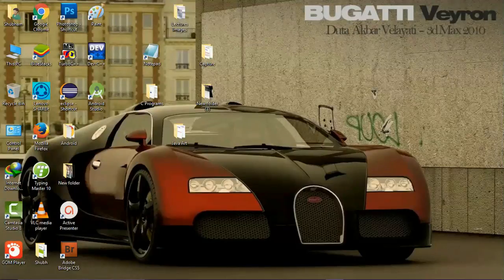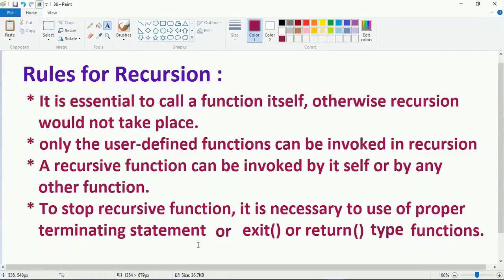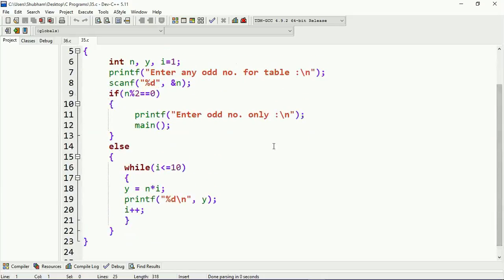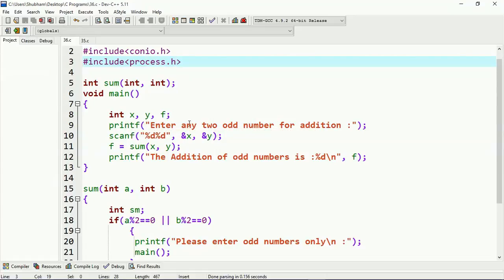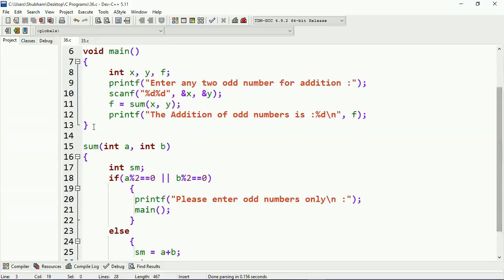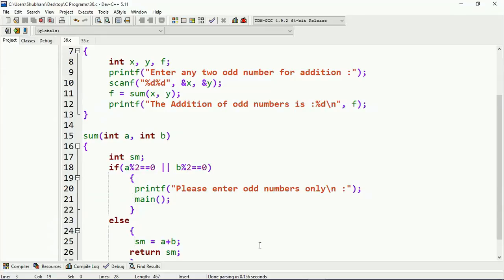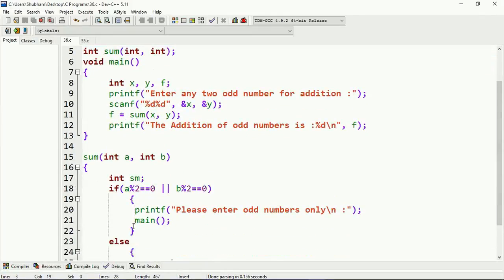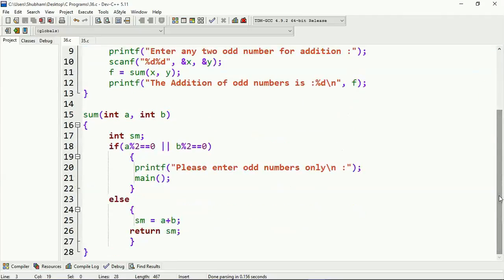Types of recursion in C (36)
The Direct and Indirect Recursion are explained in this video with programs.

The Recursions types are demonstrated with Art representation to enhance effectiveness for beginners.

The topics are demonstrated by using simple methods and approaches with consideration of beginners.